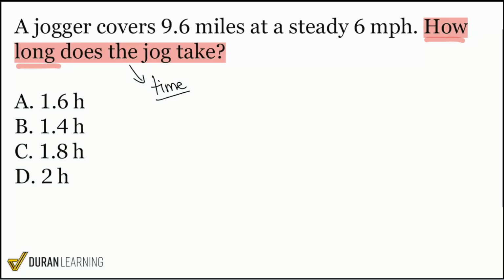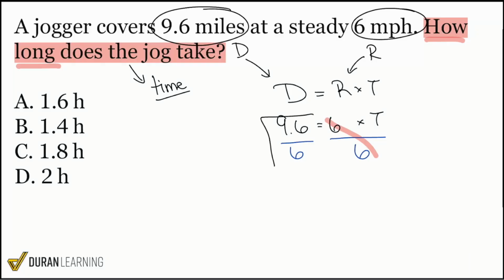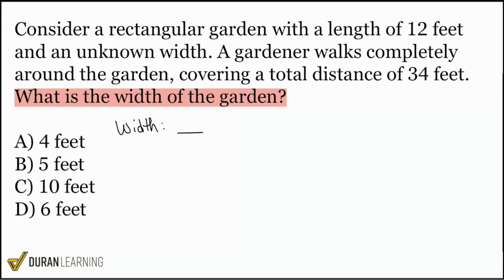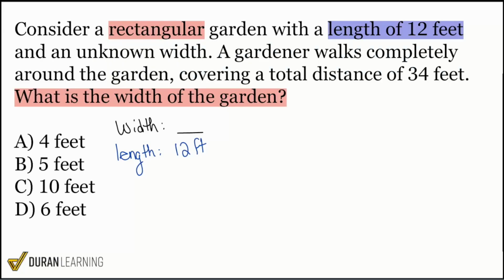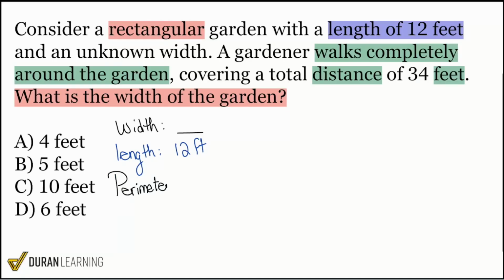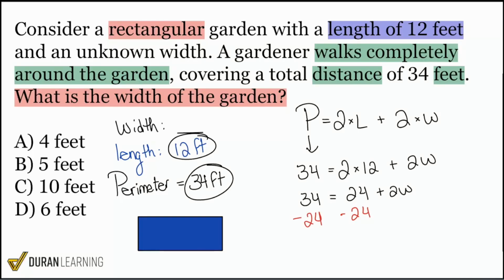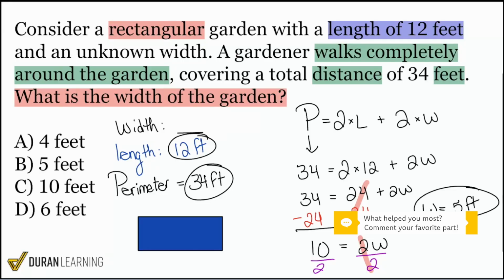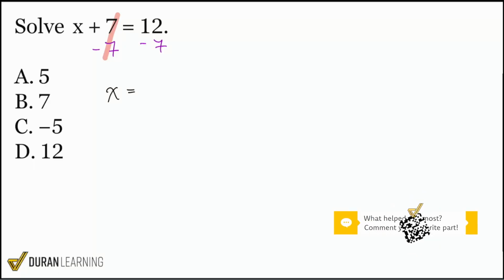ASVAB Practice: Arithmetic Reasoning & Math Word Problems | Solve Distance, Perimeter, & Equations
Ready to ace the ASVAB? In this video, Coach Anderson walks you through essential Arithmetic Reasoning and Mathematics Knowledge questions that commonly appear on the ASVAB test. You'll learn how to break down word problems, calculate distance, solve for unknowns, and tackle perimeter problems with step-by-step explanations.

Topics covered include:
0:00 - How long does a jogger take to cover 9.6 miles at 6 mph? (Distance, Rate, and Time)
2:30 - What is the width of a rectangular garden with a known perimeter? (Perimeter Word Problem)
7:14 - How to solve x + 7 = 12? (Solving Linear Equations)

Whether you're just starting your ASVAB prep or looking for a quick math review, this video will boost your confidence and problem-solving skills.